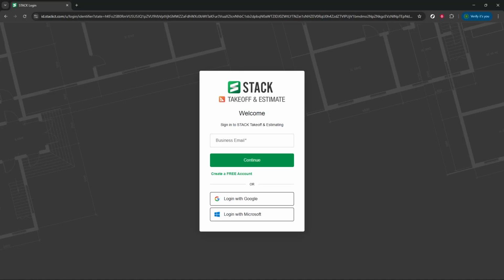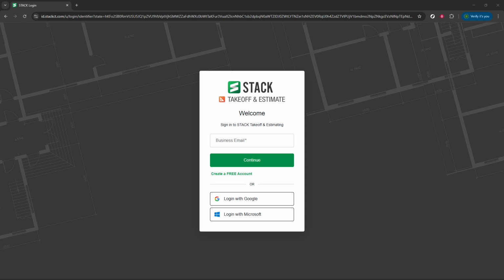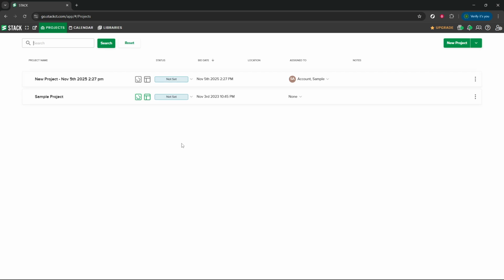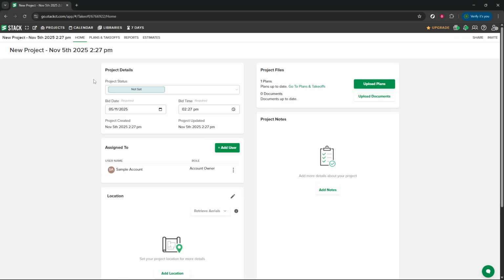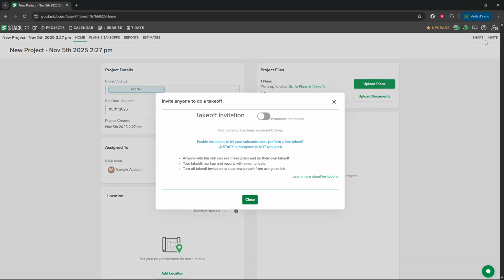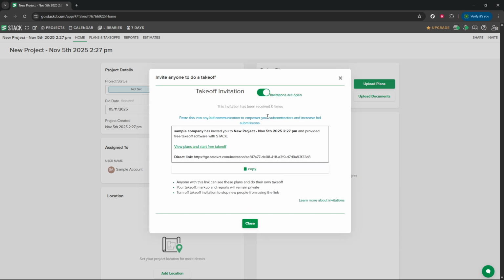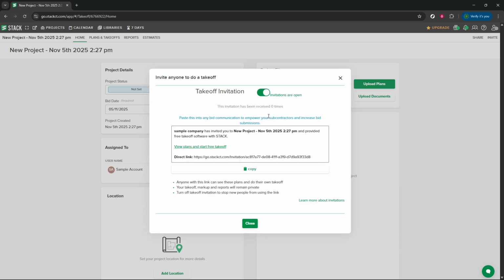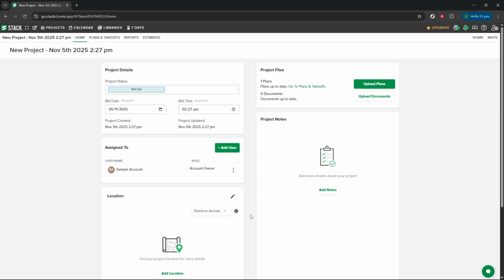How To Invite Team Members In Stack (Full Guide)